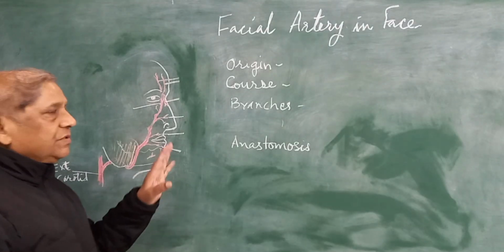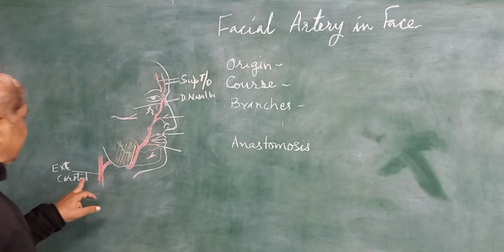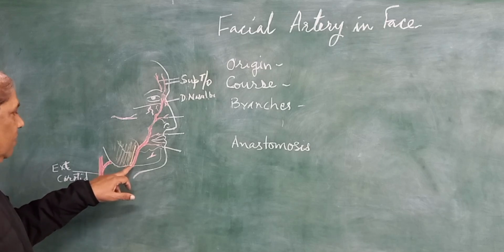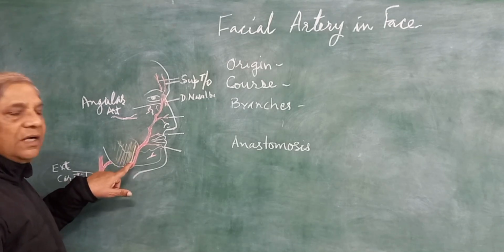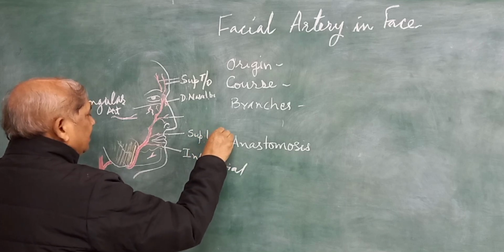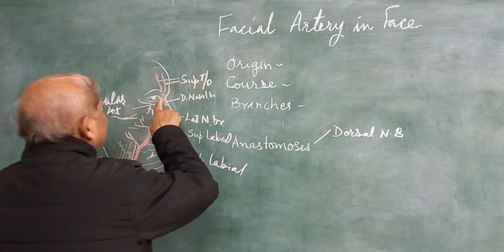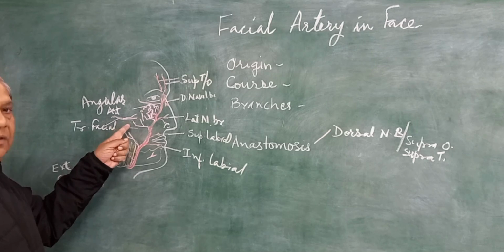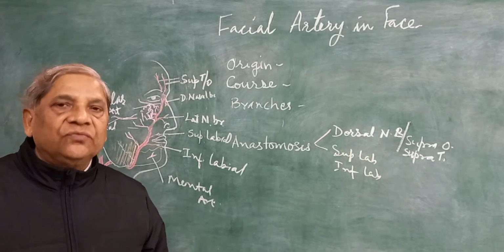Facial artery in face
this video describes the facial artery and its branches. superior labial, inferior labial, lateral nasal angular, external carotid, internal carotid.